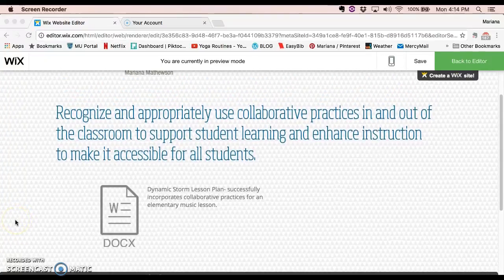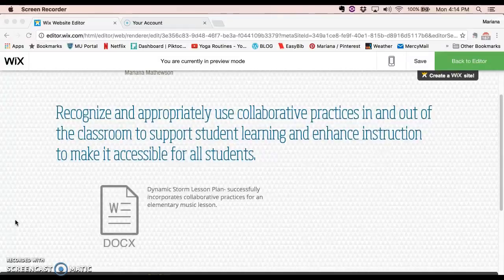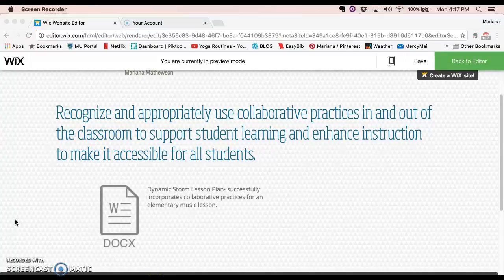Screencast for Competency 4